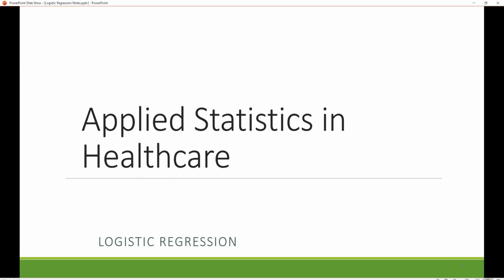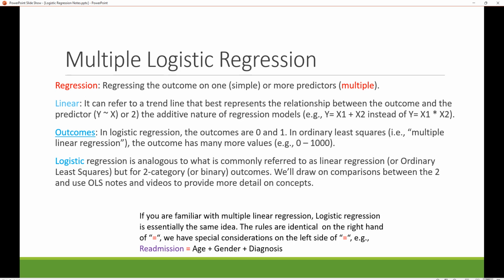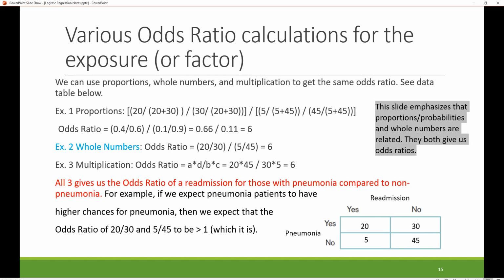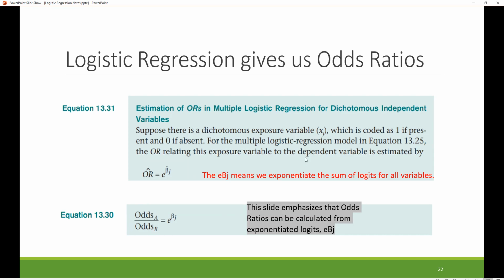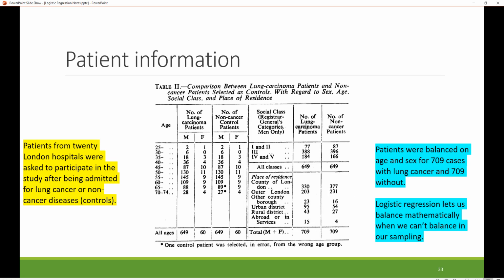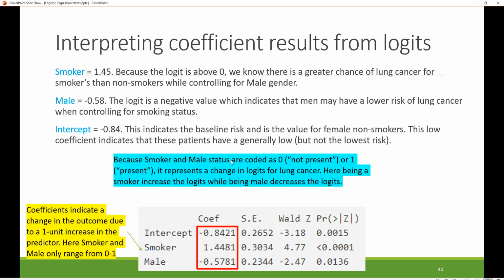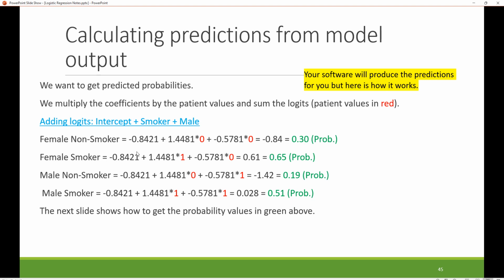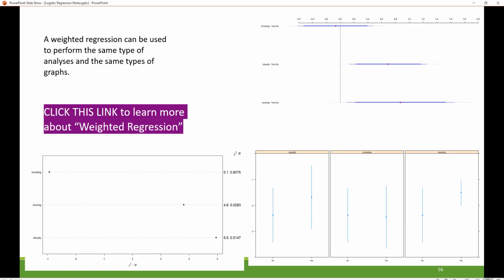Logistic Regression Session 1